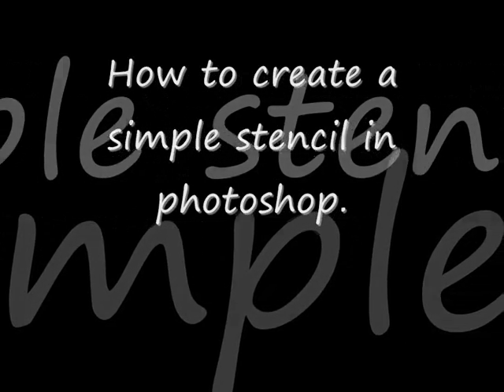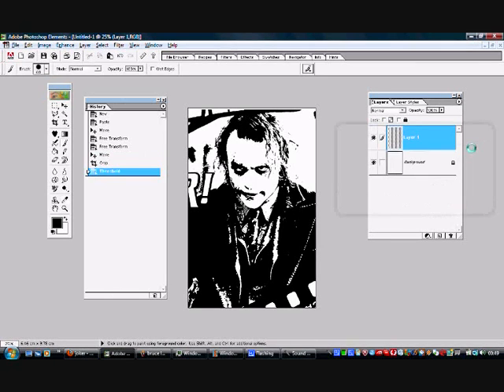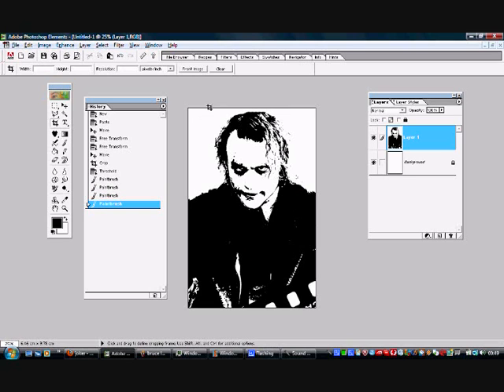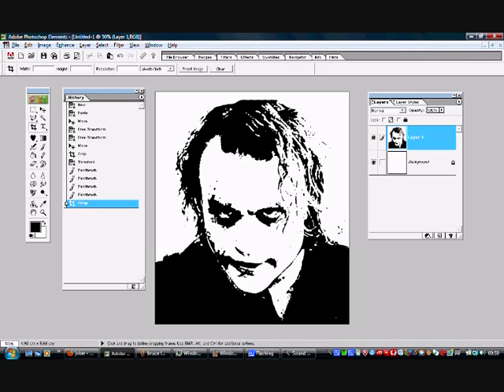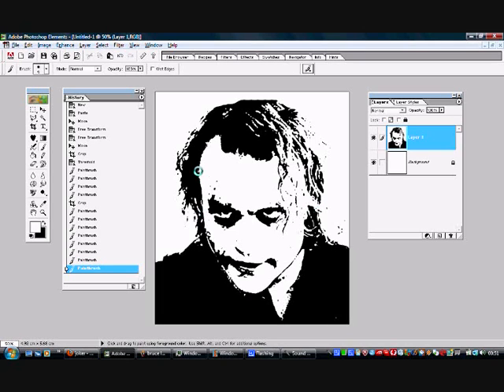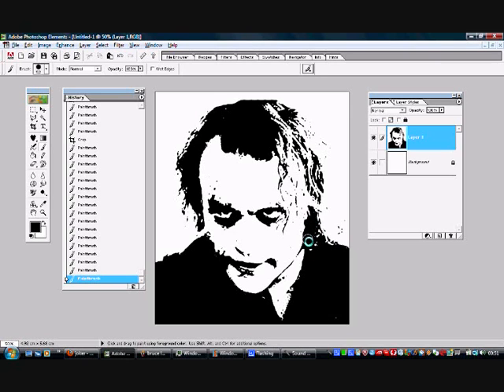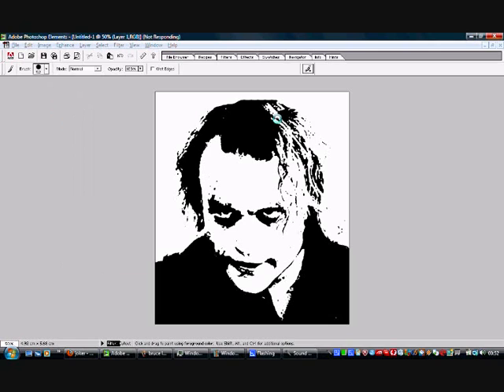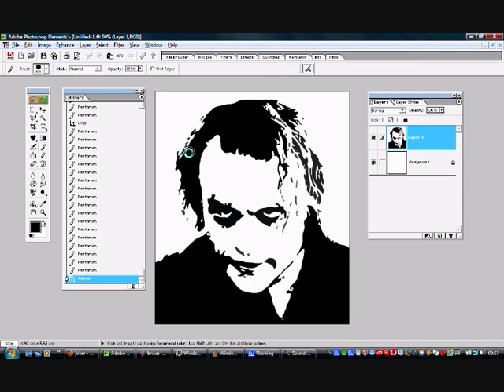Tutorial on turning an image into a stencil using photoshop.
Marcus here from IdealStencils showing you how you can how to design a stencil of any image you want using photoshop.Simply print out the result and overlay with some of our blank stencils sheets and cut out using a suitable cutting blade.